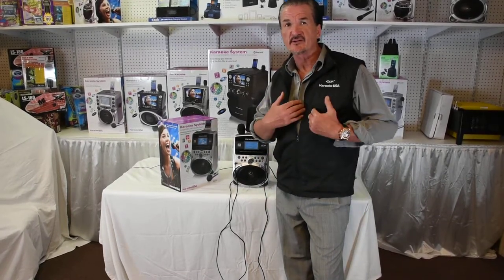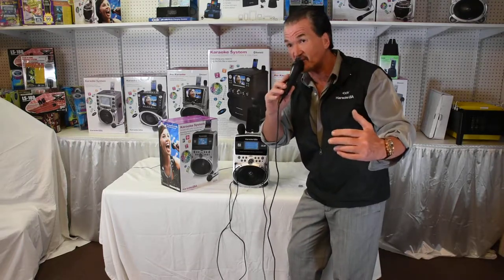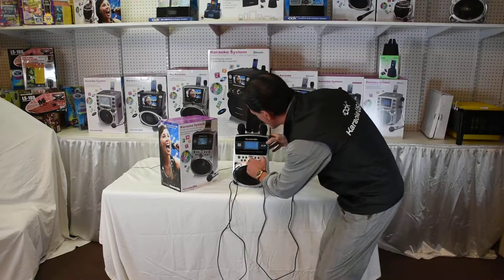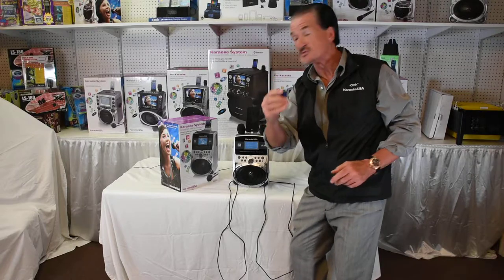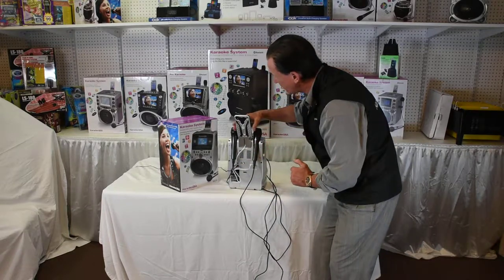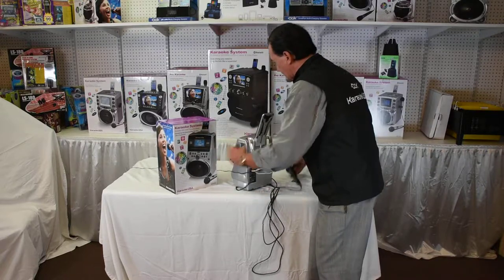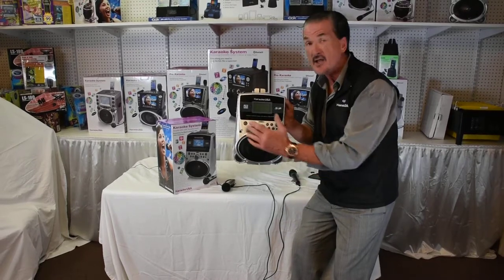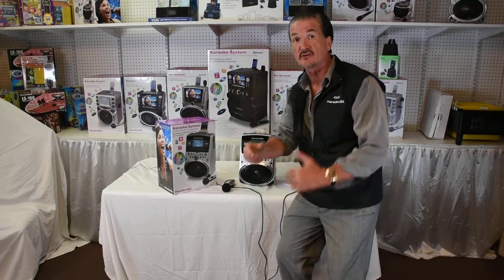SD516 Portable Karaoke MP3 Lyric Player with 3.2" Lyric Screen, SD Slot and 100 Songs